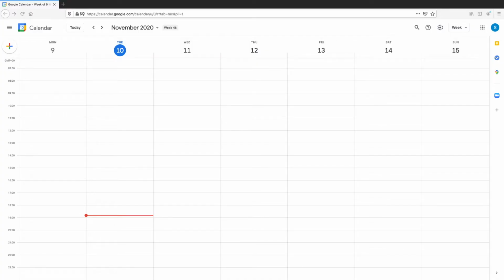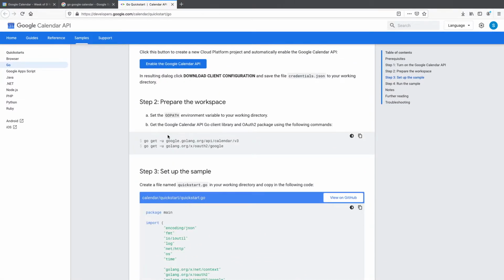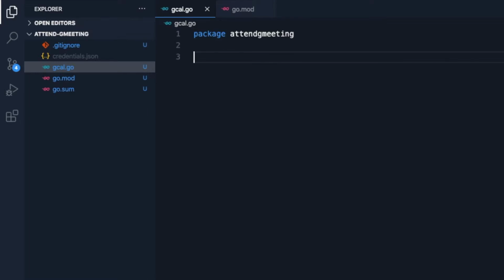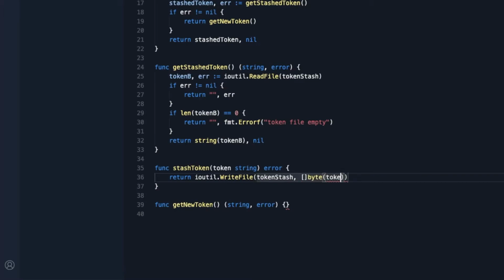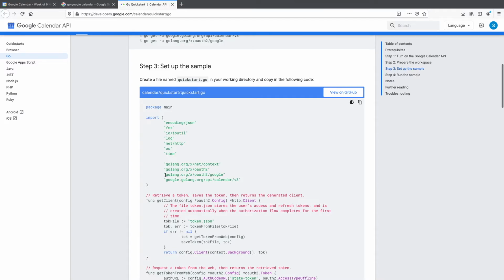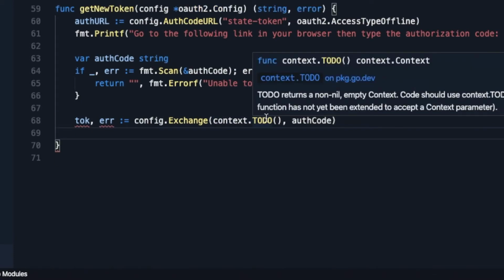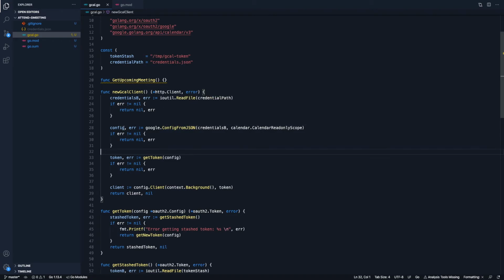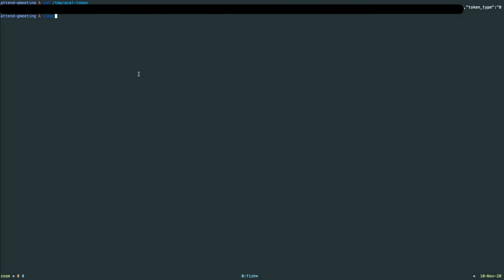Code a Google Cal CLI for starting Zoom Meetings [Part #1]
Check out my email 📩 newsletter for engineers that care about delivery, business impact, and career growth ➡️

📆  When working remotely, I spend most of my day in Zoom meetings. It is annoying to have to open Google Calendar, and click the link. I’m lazy.

💻 So I want to write a CLI tool which will integrate with Google Calendar, fetch the upcoming meeting, and extract the Zoom link. Then I want it to open the Zoom link automatically.

➡ In this first part, we start a new Golang project, where we integrate with the Google Calendar API, creating an authorisation client to do so.

👨‍💻 About the channel: Sam x Smith

This channel is dedicated to software engineering, programming and distributed systems learning & education. Technology defines every era, and computer science is the breakout technology of our time.

FAQ

Q: Do you have a blog? 📜
A: I write about distributed systems at samxsmith.com

Q: What job do you do? 👨‍💻
A: I’m a distributed systems engineer.

Q: What laptop do you use? 💻
A: I use both a MacBook Pro & a Lenovo ThinkPad. The latter runs Fedora Linux.

Q: What programming languages do you use?
A: I like to choose the best tool for the job. Day to day, I use Go(lang), Node.js (JavaScript), Rust & sometimes C.

A: I mostly use VSCode. But for Go, I use Goland which is a fantastic Go-specific IDE by JetBrains.